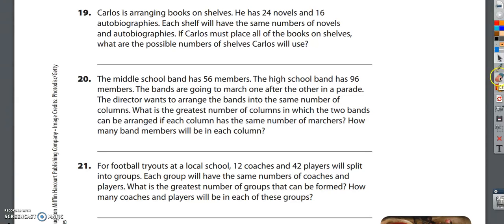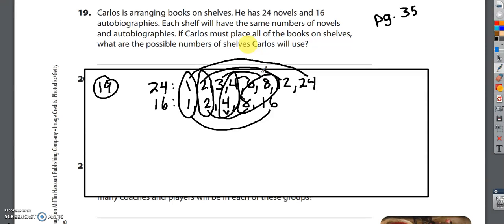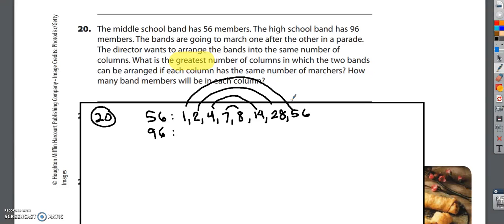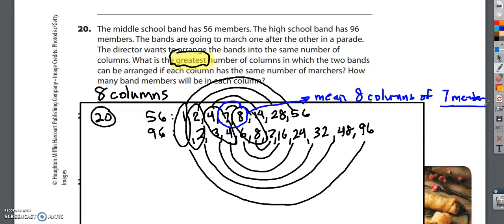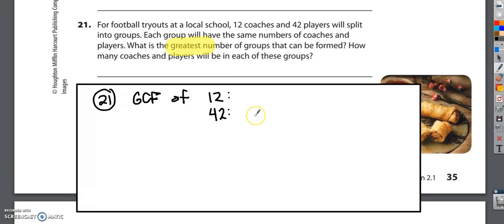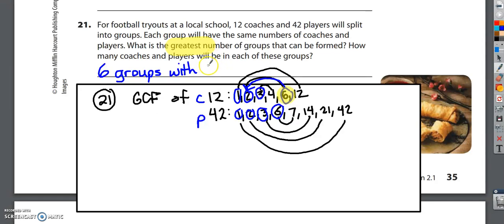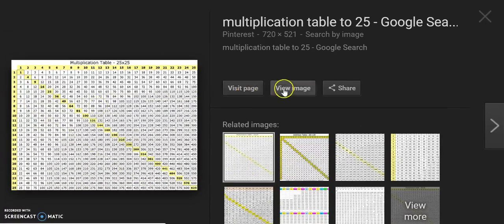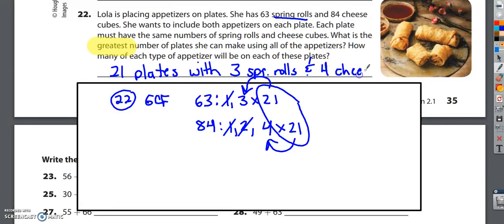page 35 part 2